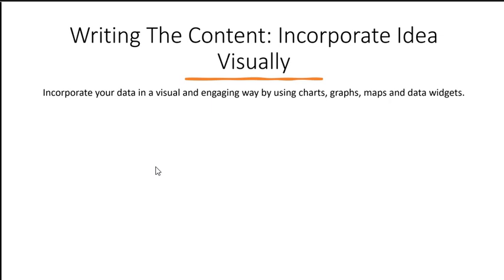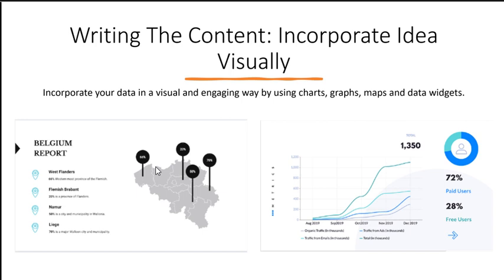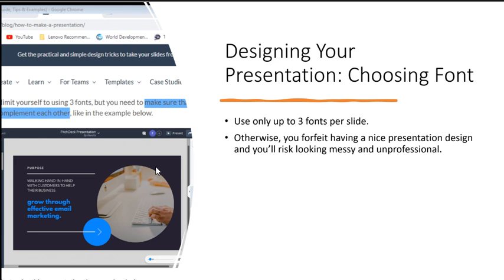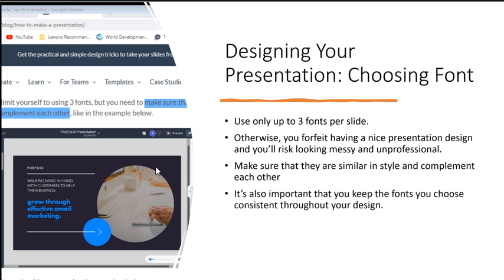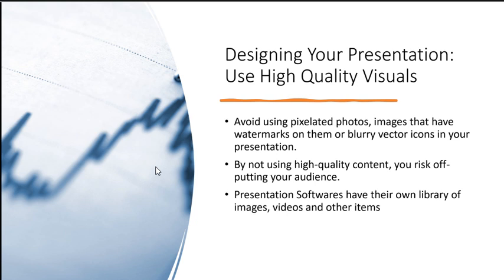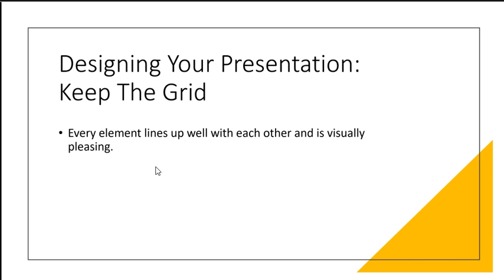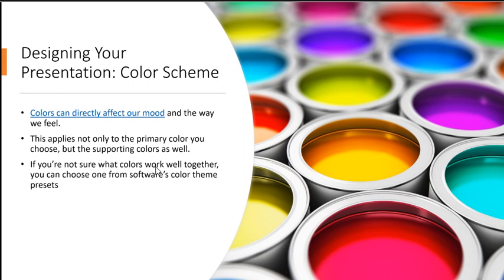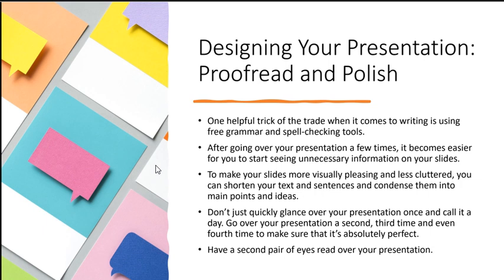16 – Writing and Designing an Effective Engineering Presentation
This lecture focuses on best practices for writing clear content and designing visually engaging slides to enhance understanding and impact during engineering presentations.

Part of the Technical Report Writing and Presentation Skills series, this session guides UOB civil engineering students in creating professional and compelling presentation materials.